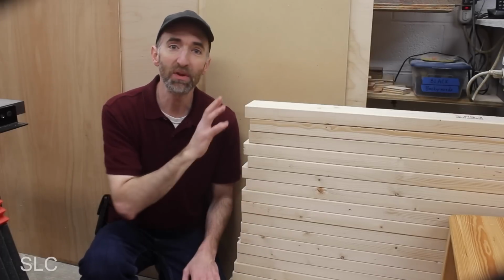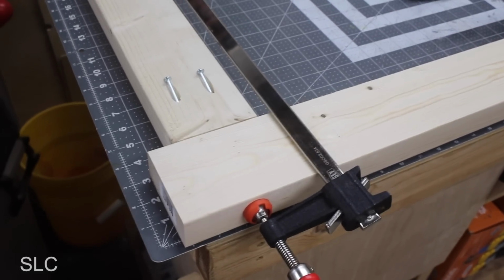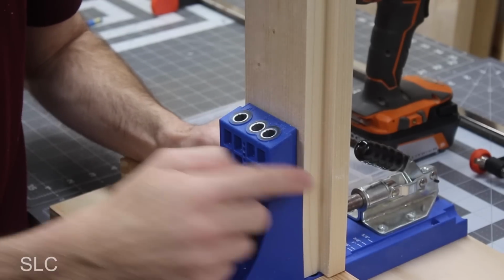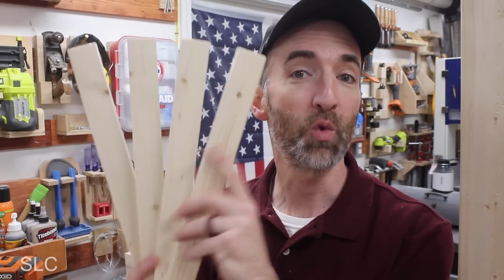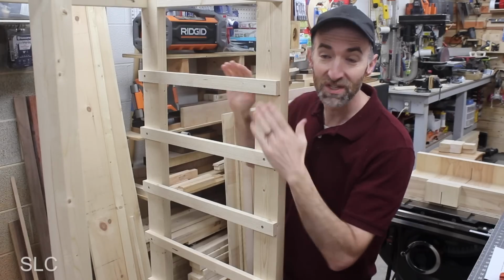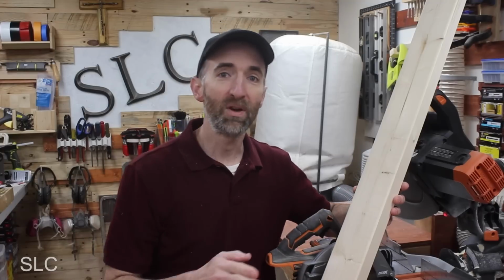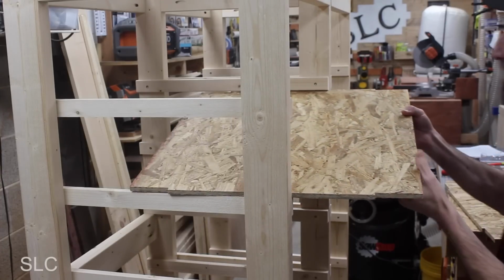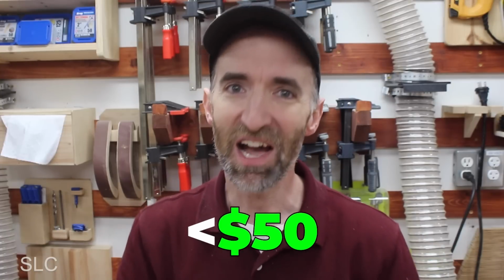Easy and Adjustable Storage Shelves for Your Garage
Garage shelves are a must for any home. But instead of spending hundreds of dollars to buy new shelves, we designed an adjustable wooden storage shelf that you can build.
These were simple to make and turned out better than we expected. We hope you can build some for your extra storage needs.

Just follow this link:
Amazon Product Suggestions:

Use of video content for personal projects is at your own risk.
Your results may vary depending on type of materials, your craftsmanship, and tools at hand. We are not responsible for any damages or injuries that might occur.

Matthew 6:19-20